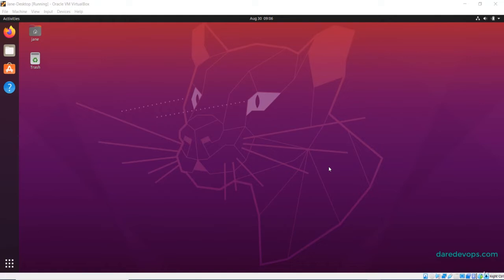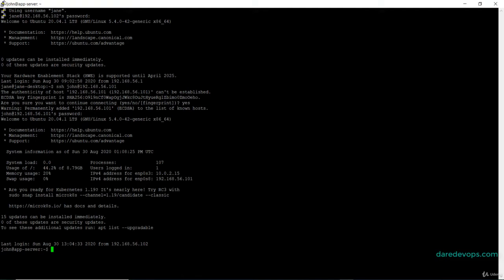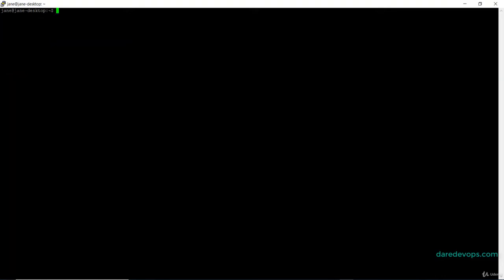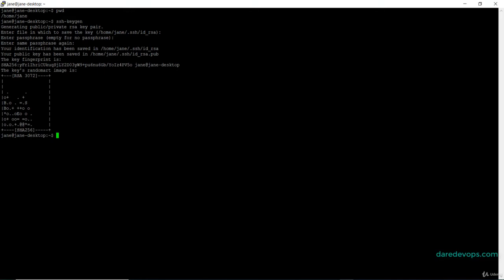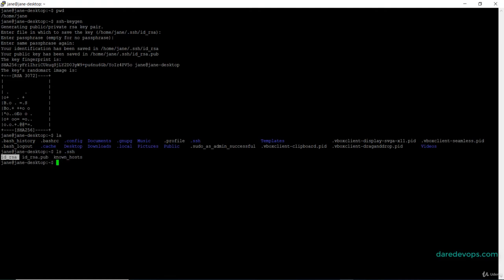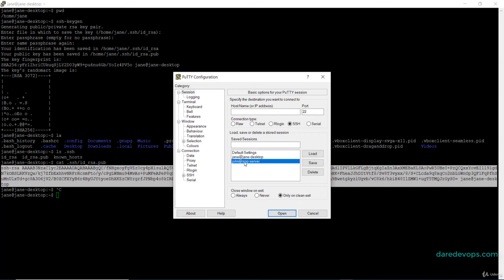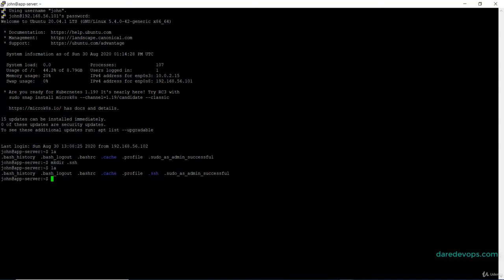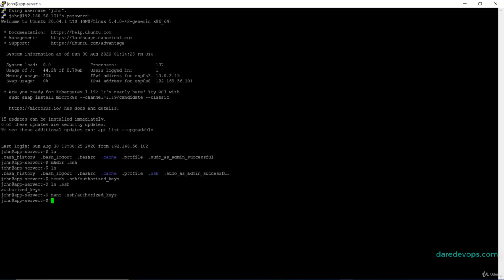Devops Cultivation Developer | Devops Project DevOps Lab Environment Setup SSH Without Password